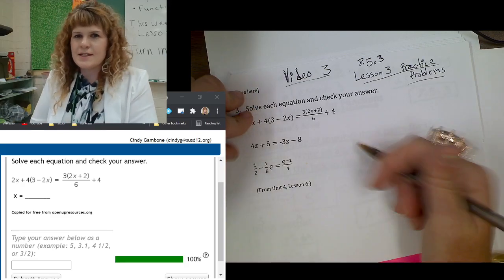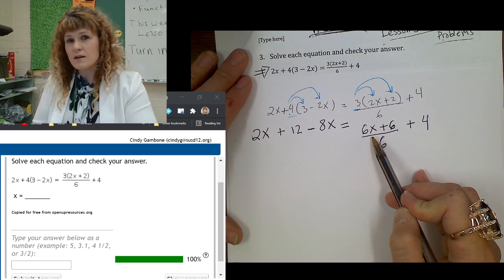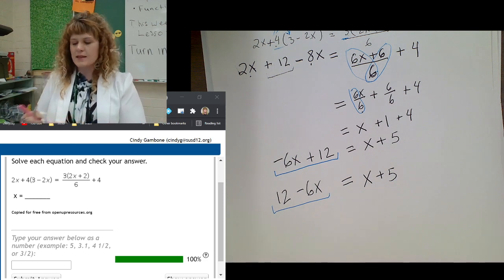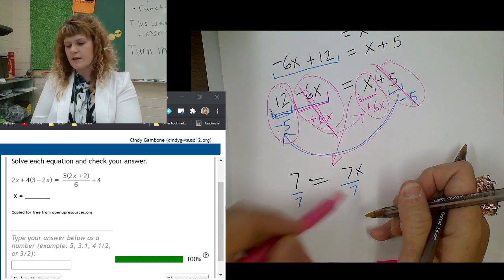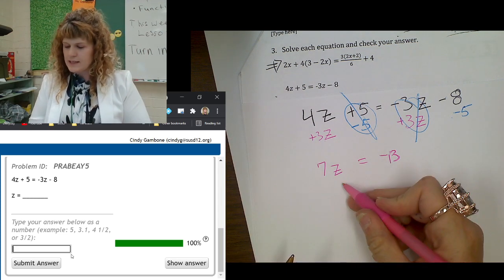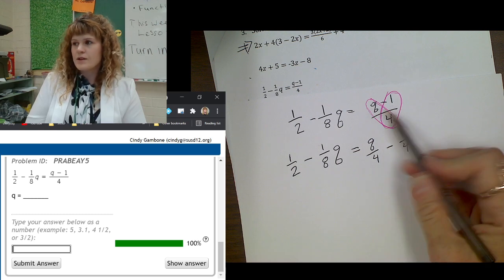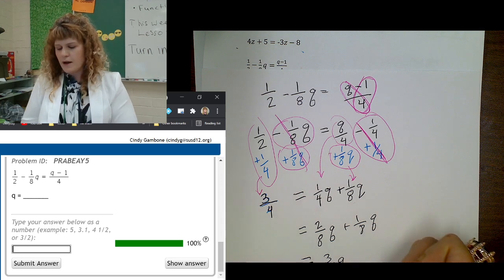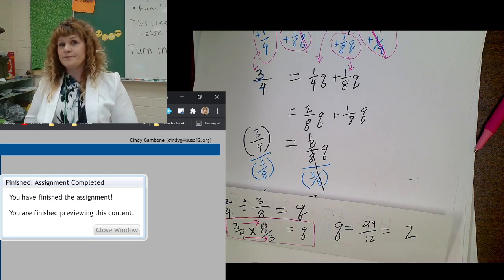Video 3, Lesson 3 Practice problems, Unit 5